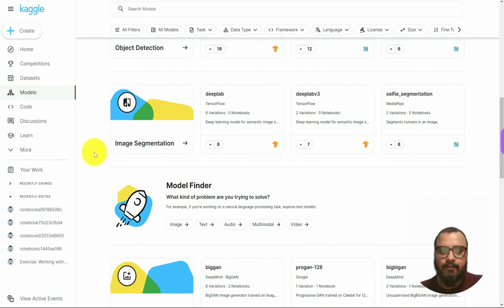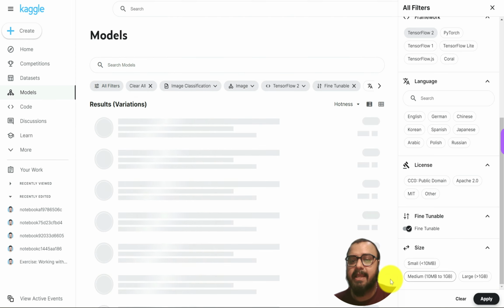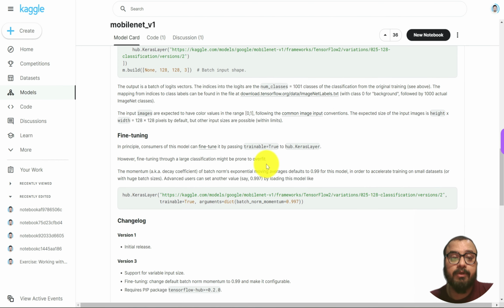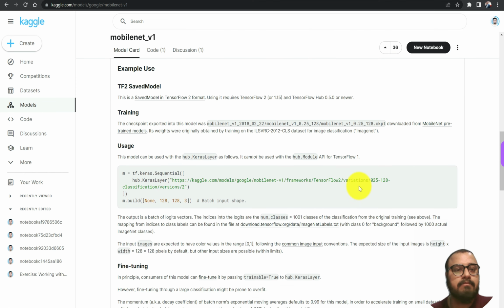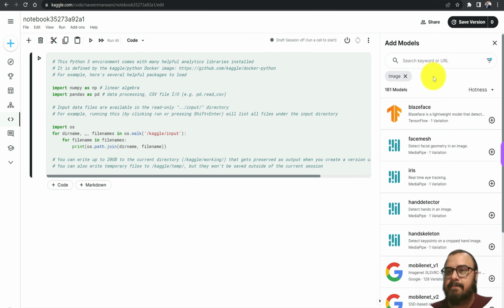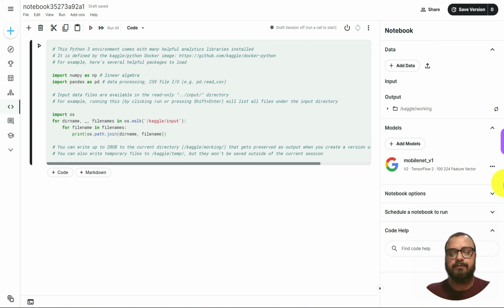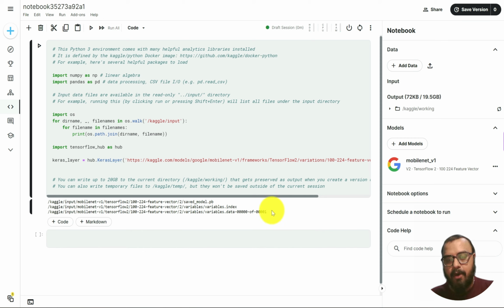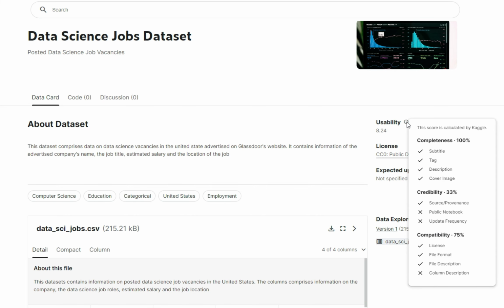Kaggle Models Announcement 🎉🎉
In this video, efforts have been put in to inform the entire AI community about the announcement made by Kaggle last week.

So, join me in this video to learn what Kaggle Models offers today & what we all can hope to get introduced in the future.

Thumbnail/Background Image Credit 👇

1. Photo by Faik Akmd from Pexels

2. Photo by Henry & Co.

3. Photo by NEOSiAM 2021

4. Video by eberhard grossgasteiger